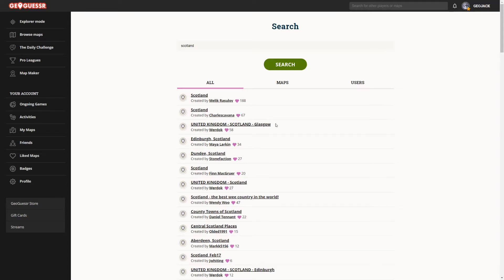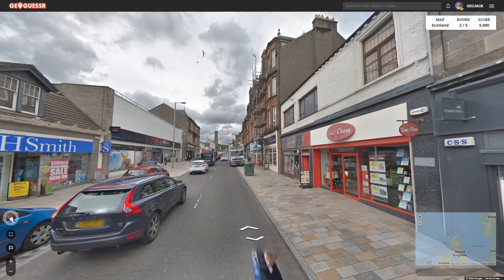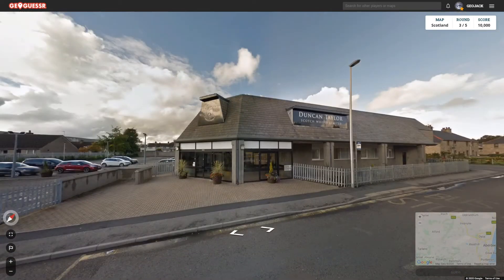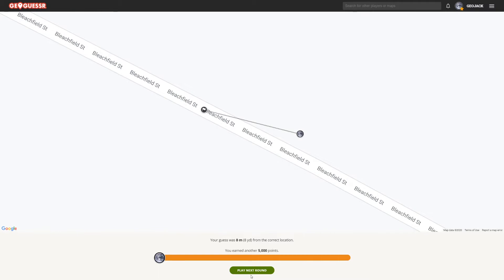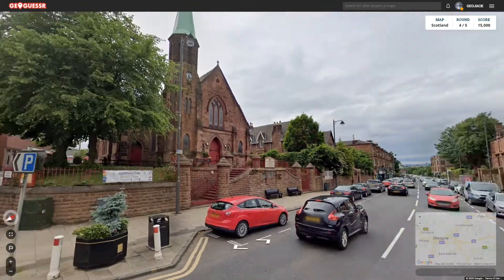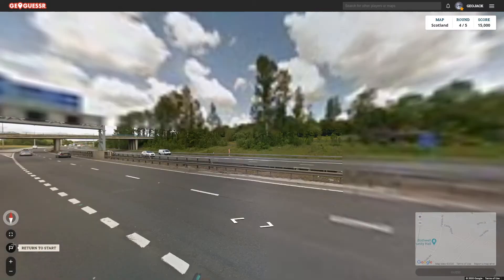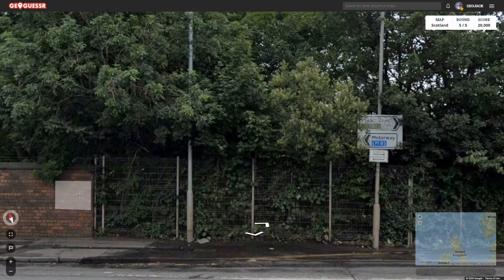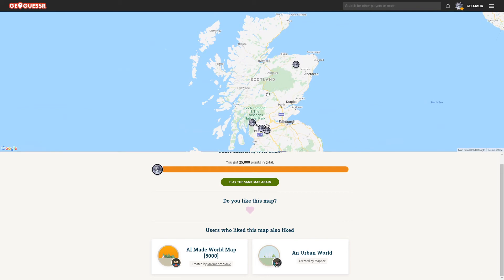GeoGuessr in Scotland - FINALLY A PERFECT SCORE?!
Hi, I'm Jack.

I have a degree in Geography, so thought it might be fun to try GeoGuessr. Suffice it to say, my degree didn't help much, but hope you enjoy anyway!

This time might be the one!